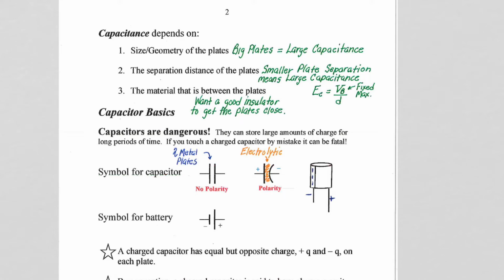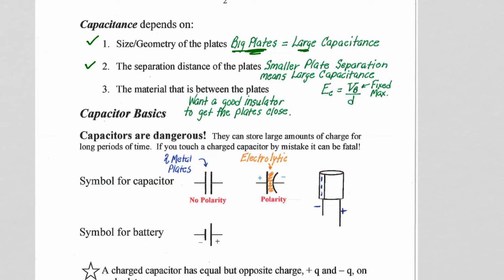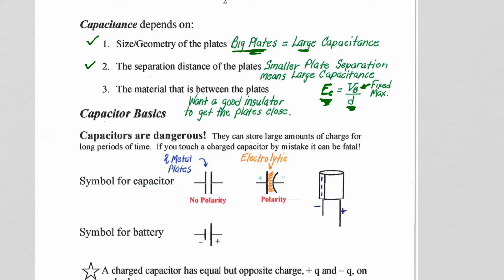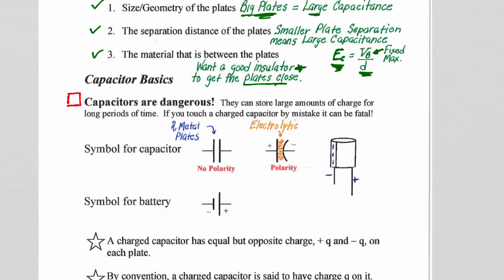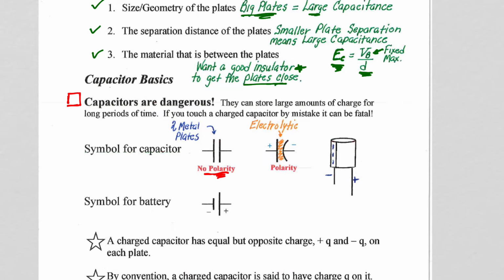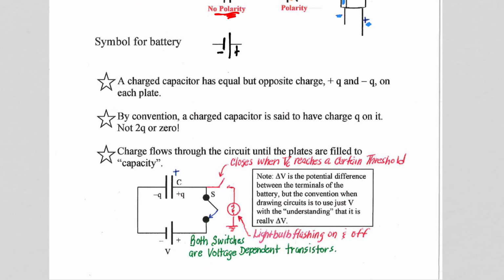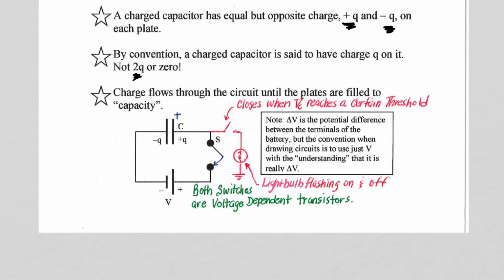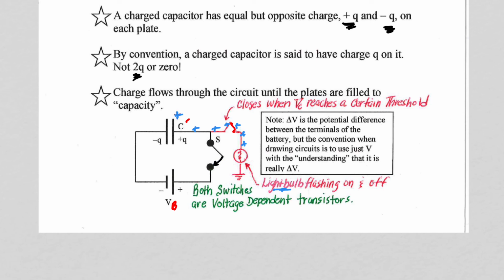Ch27 Capacitance Guided Notes 2